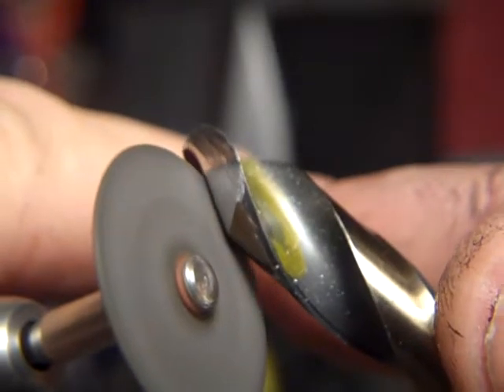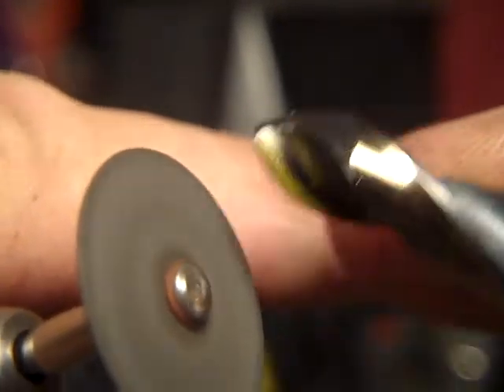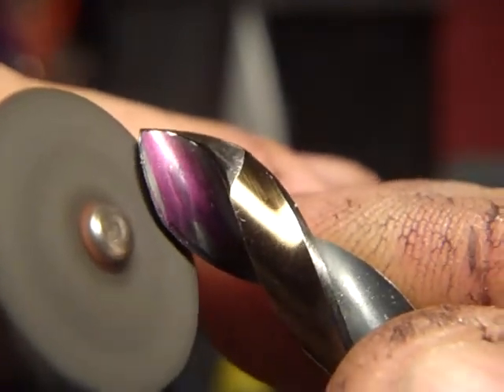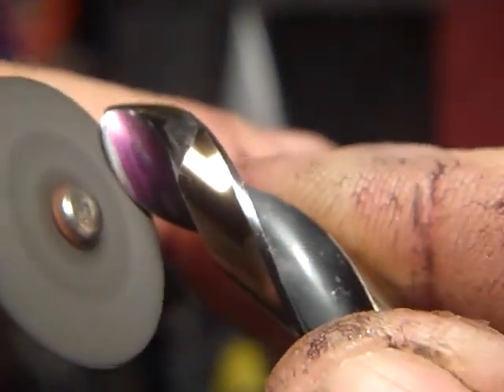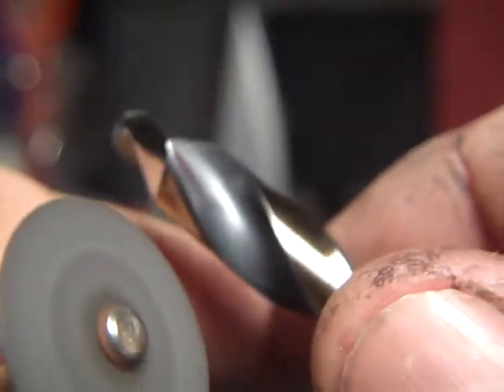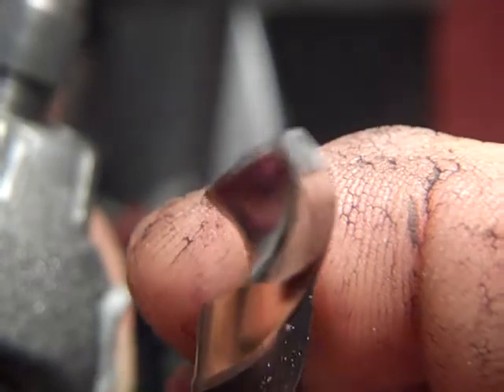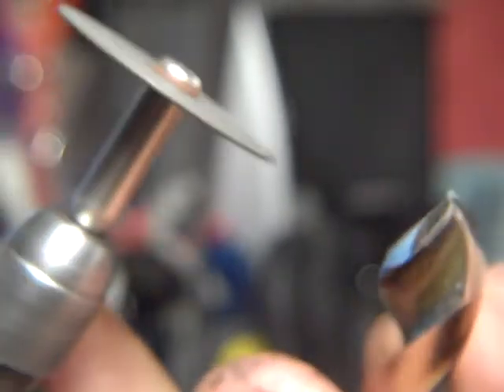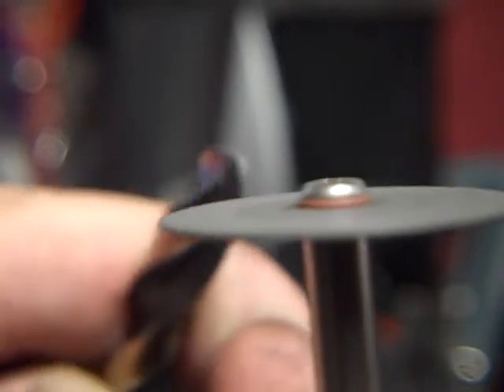Grind Bullet point drill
This is how I grind bullet point drill bits for cutting swaging dies for forming bullets. Other videos show using these and dies I make with them.